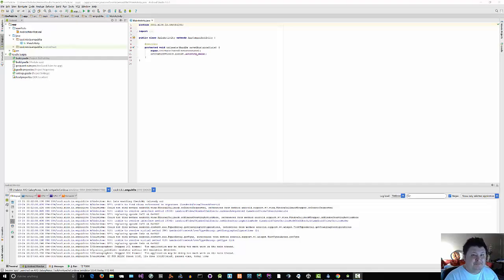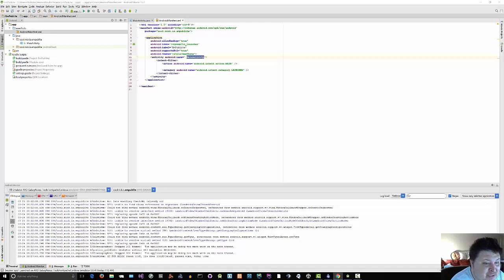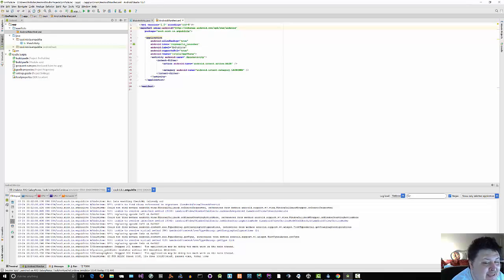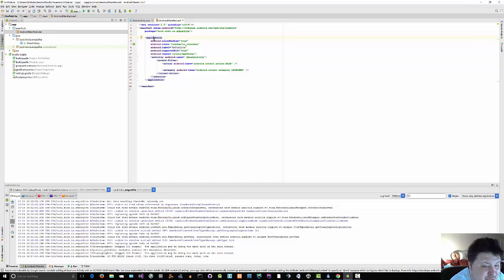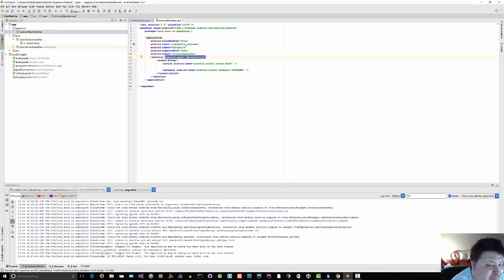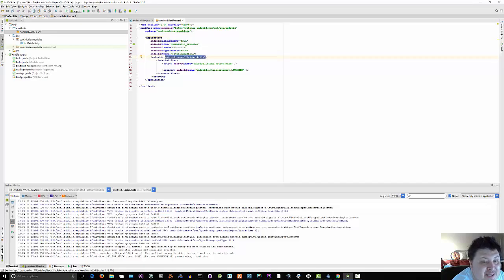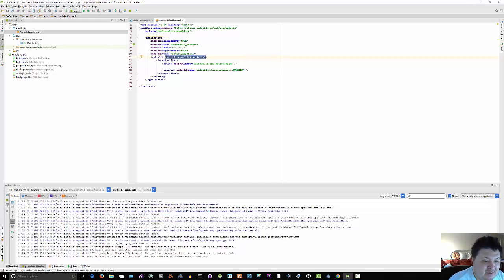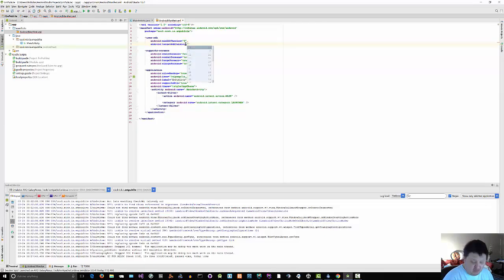Android Book Tutorials 6 - Inside the Manifest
Hello, my name is Nickolas Nikolic, and you are listening to the Android Book Tutorials. These tutorials are based on the creative commons work of Mark Murphy who kindly releases versions of his book, The Busy Coder’s Guide to Android Development, and as such are released creative commons, as well. I will read from the book and go through the points directly. You might be warned that at this time I cover up to Android 4.4 whereas the original subscription book is updated on a quarterly basis. For completely current versions of Android, please purchase a subscription to Murphy’s book